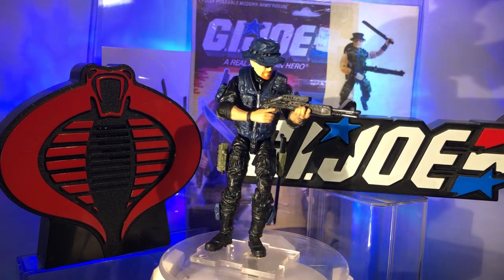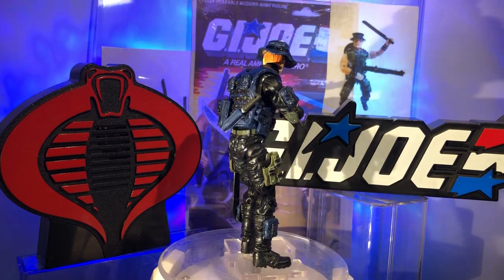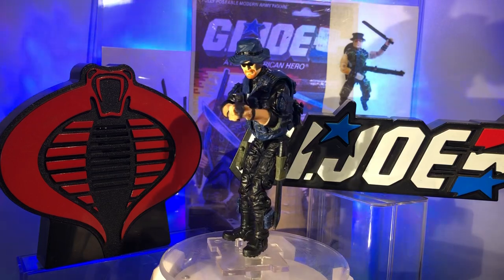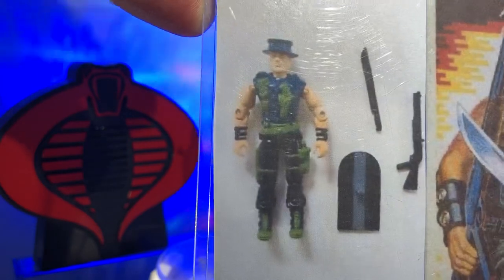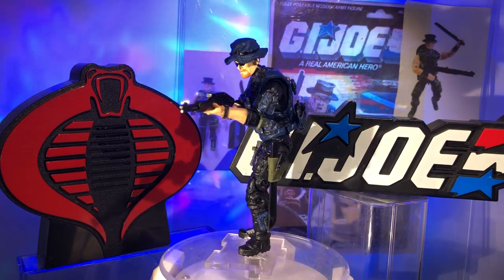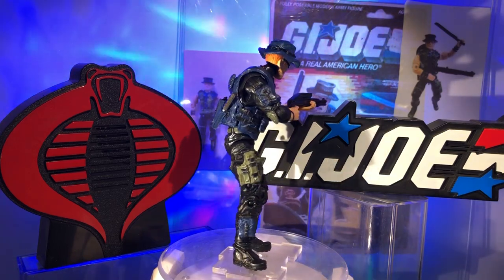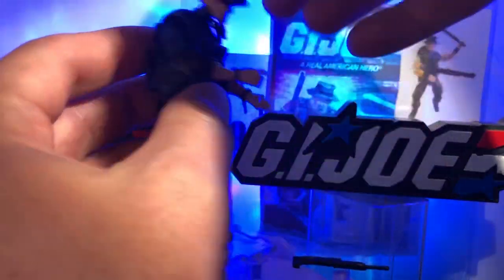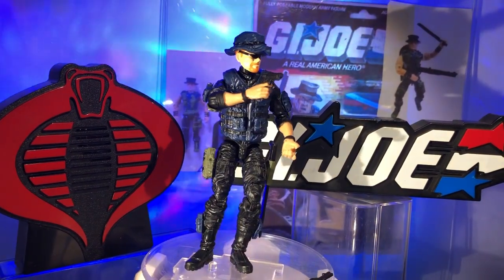Custom GI Joe “Muskrat” Action Figure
A Custom GI Joe Action Figure made with Marauder Task Force and Hasbro parts and accessories. “Muskrat ”! Please check out my IG account and FB page or Twitter for pics of my custom figures in action. IG-@actionfigurejunky FB-Sean Michael/Actionfigurejunky Twitter-@actionfigurejun